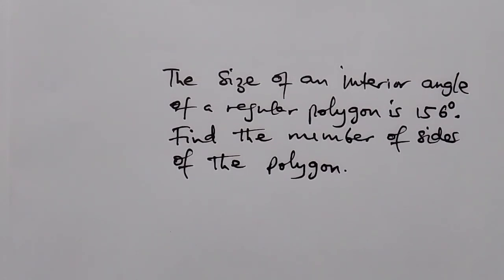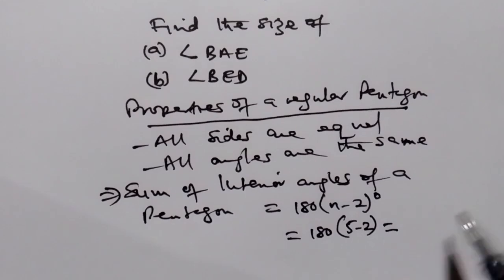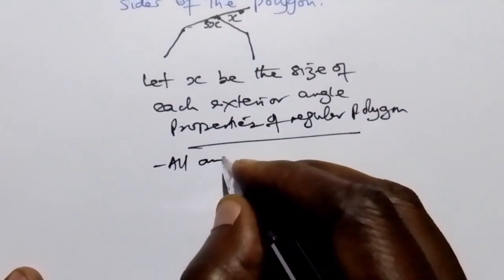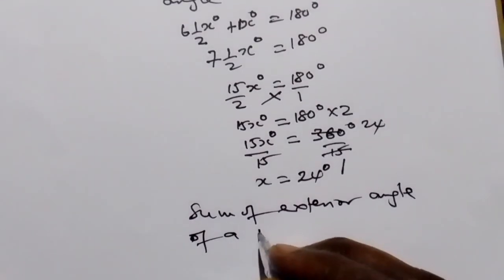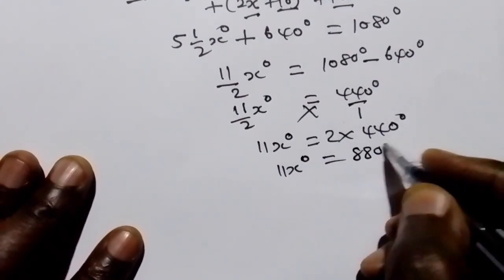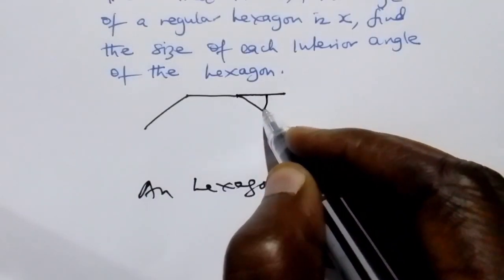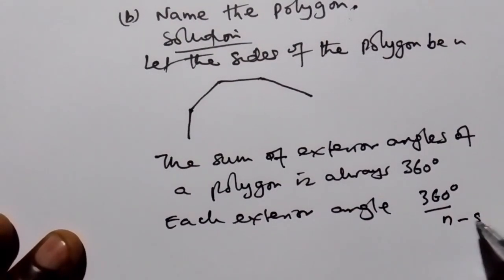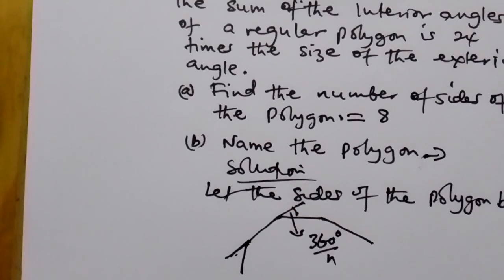How to solve angles and plane figures Maths problems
Angles of plane figures.